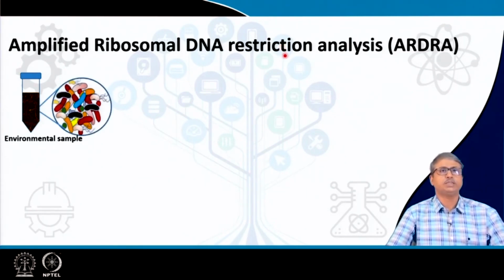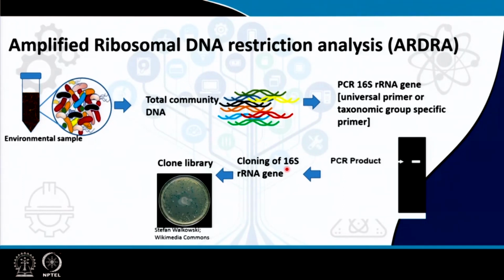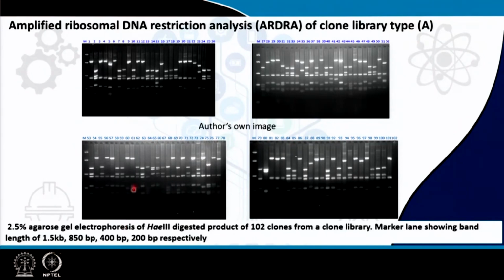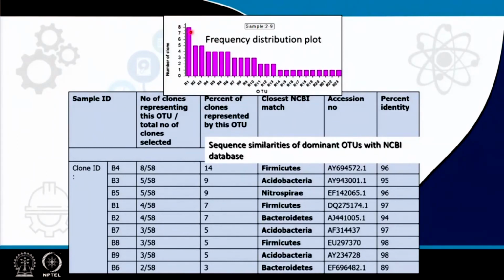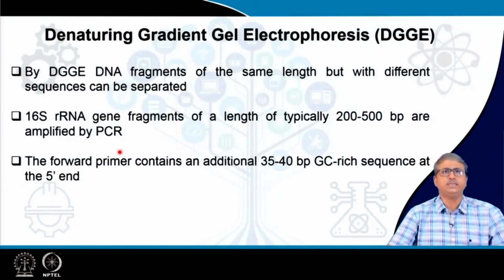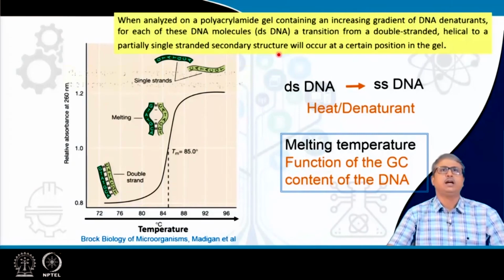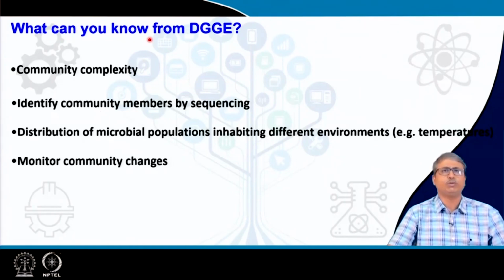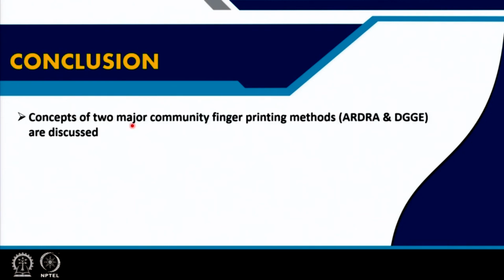Methods in Microbial Ecology with Relevance to Environ.........